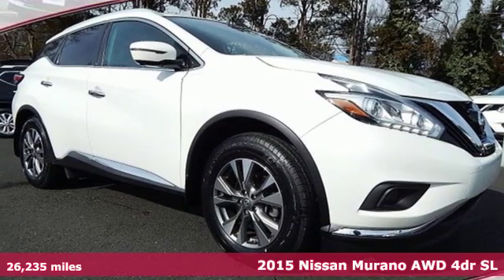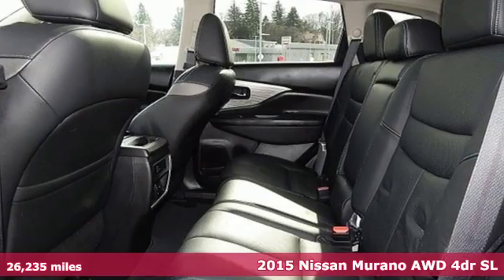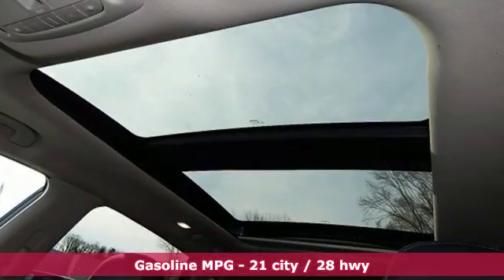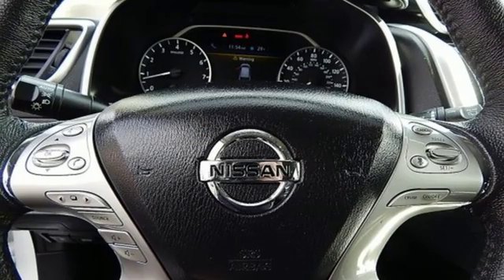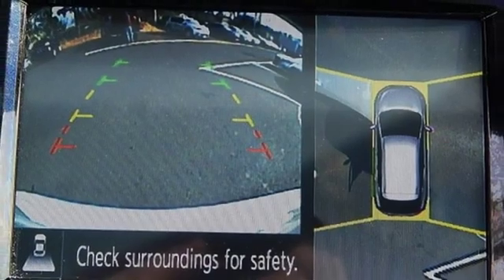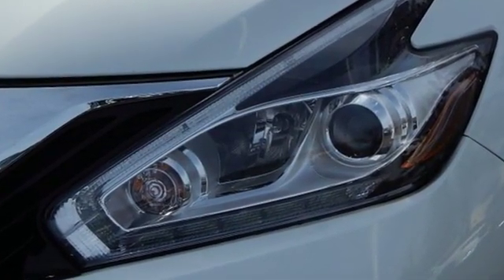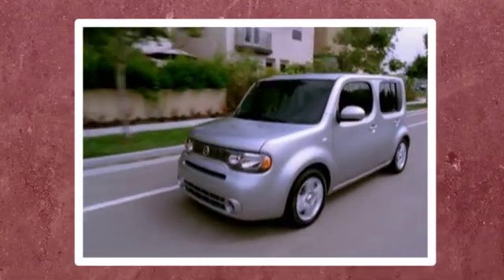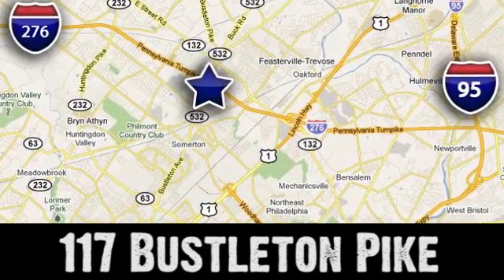2015 Nissan Murano Feasterville Philadelphia, PA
Year: 2015
Make: Nissan
Model: Murano
Trim: SL
Engine: 6 Cyl. 3.5 L
Transmission: Variable
Color: Pearl White
Interior: Black
Mileage: 26235
Stock #: P20730
VIN: 5N1AZ2MH7FN285731

Address:
117 Bustleton Pike